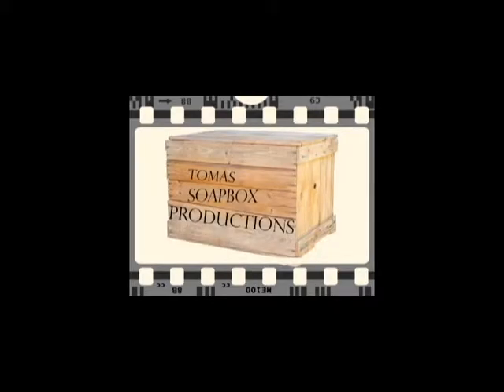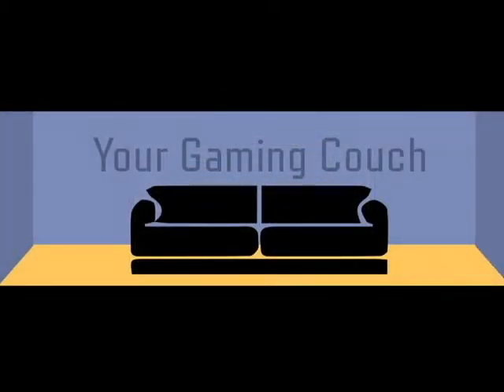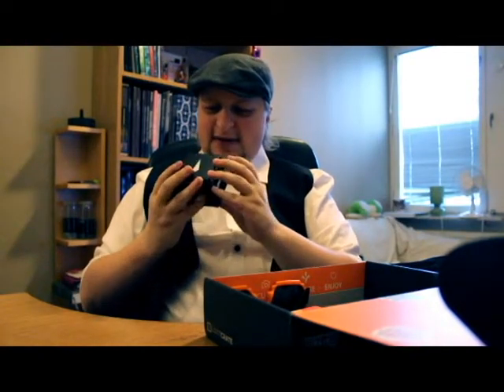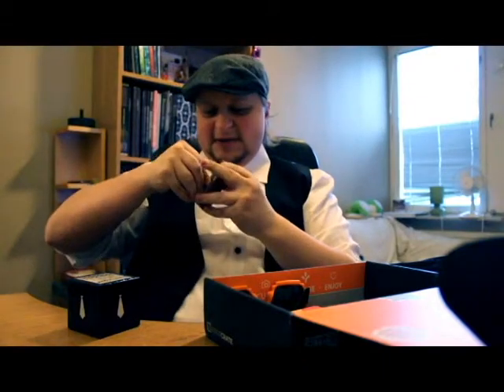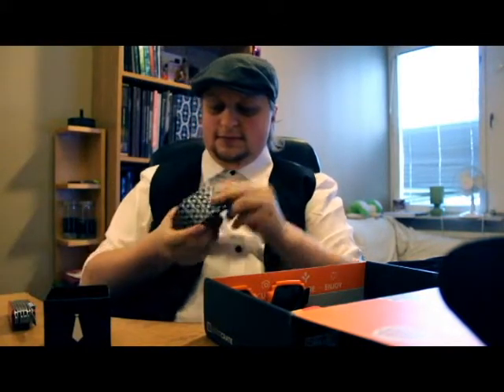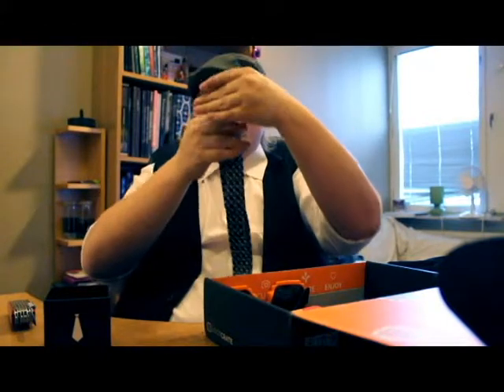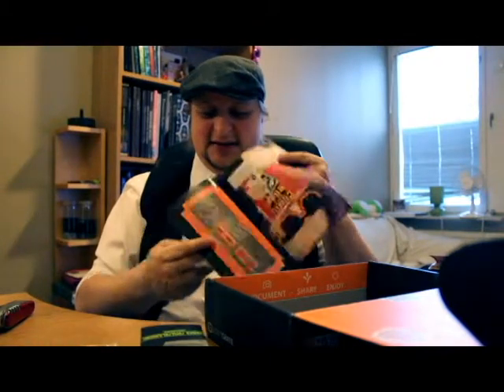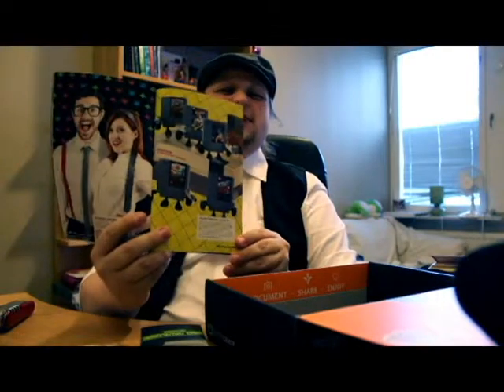Loot Crate January Rewind crate unboxing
for gaming news and geek culture rants
Looking to get a Loot Crate of your own Use this link to give me a little boost too.